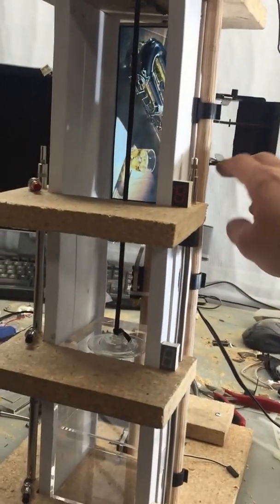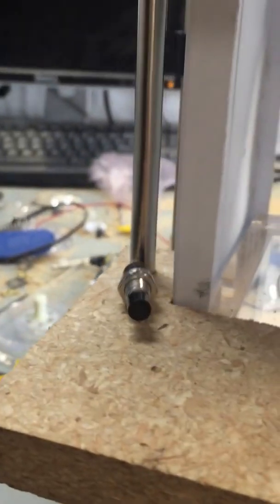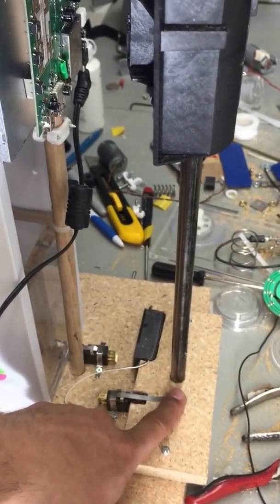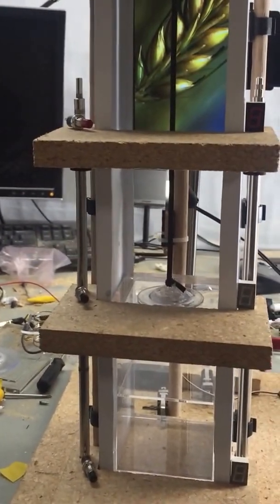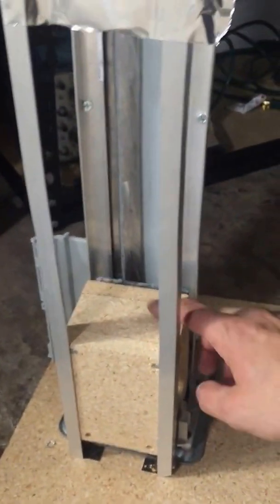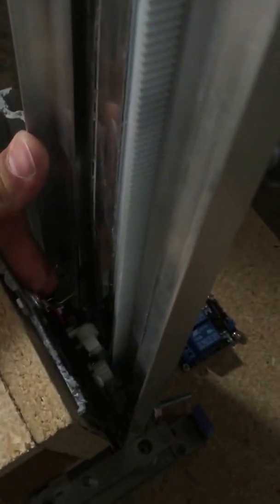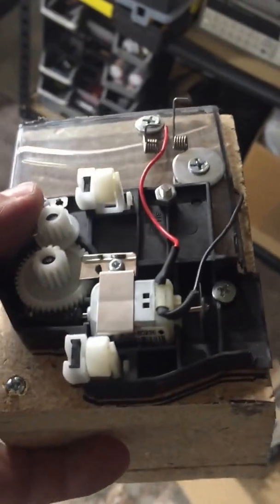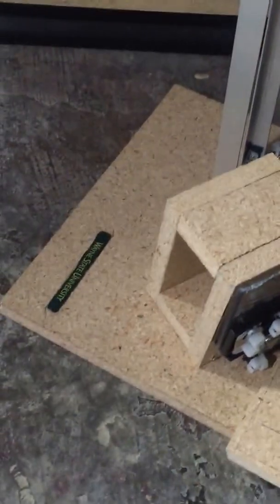Arduino Controlled Two Story Elevator + PentHouse. (In Progress) Capstone I Project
As part of our Capstone, our team is required to build an Arduino controlled Project. This is *in progress, clearly not completed yet.